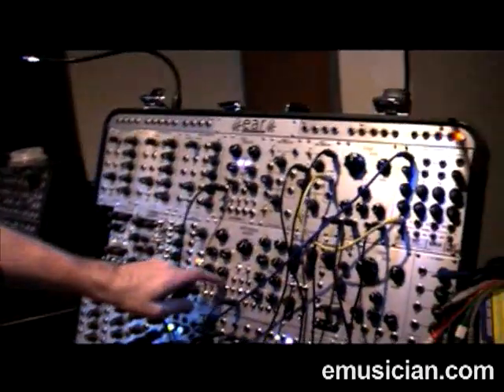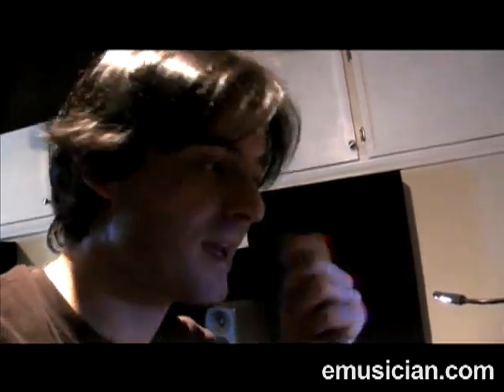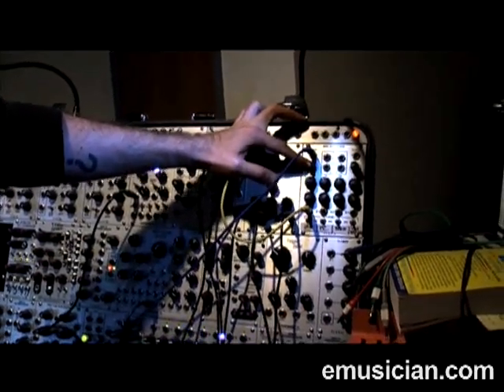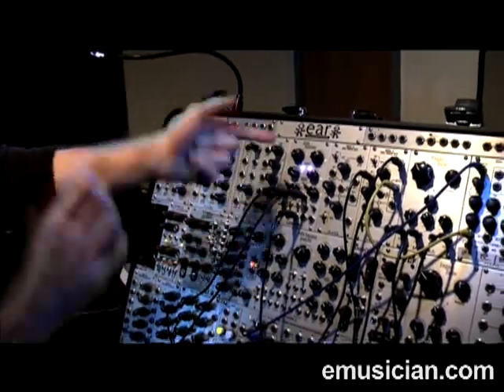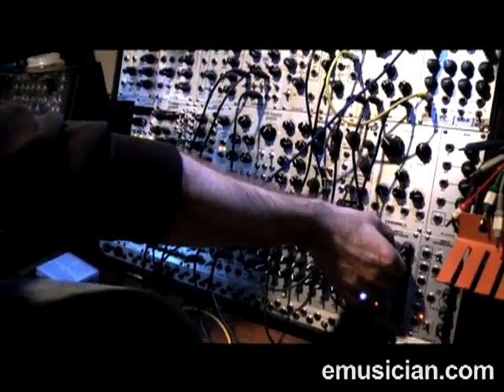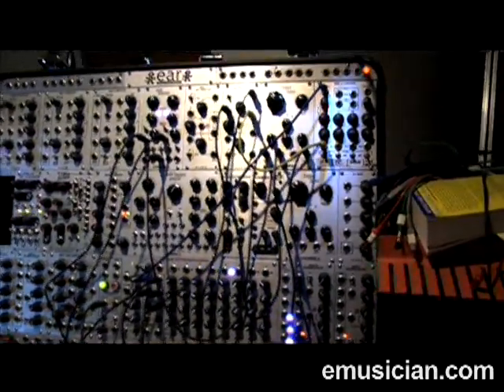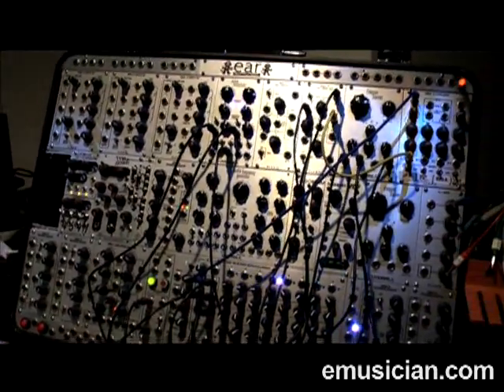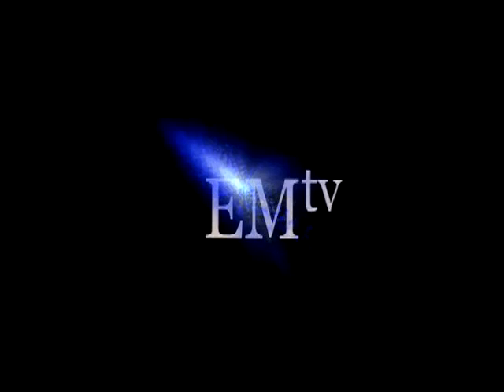Alessandro Cortini and the EAR Synthesizer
Alessandro Cortini discusses the EAR synthesizer and its role in live Nine Inch Nails shows.